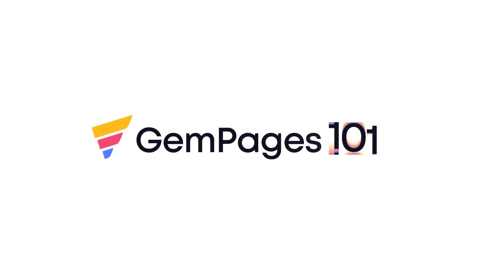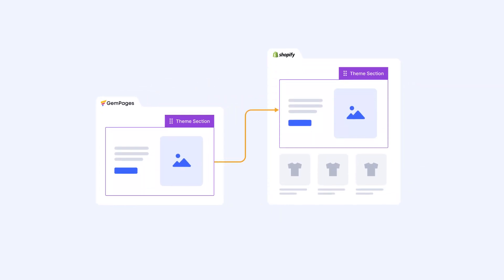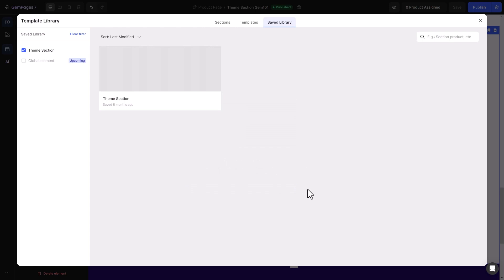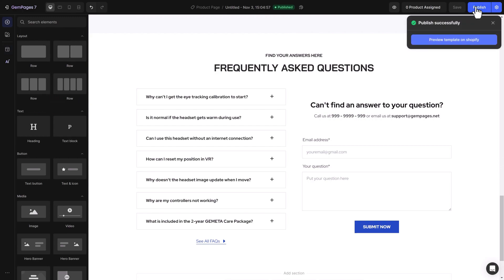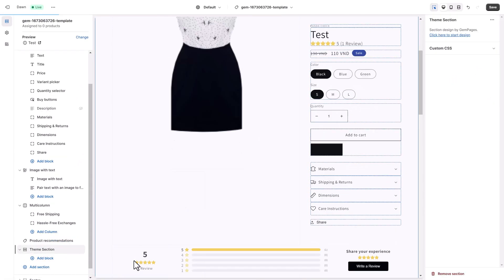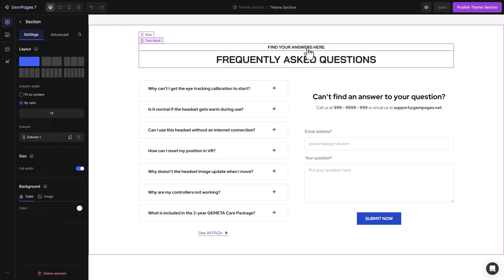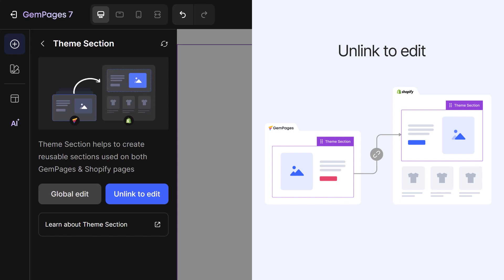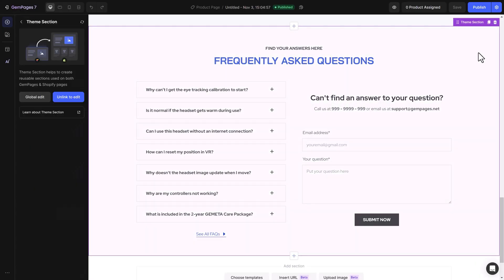How to Use GemPages Theme Section | v7 Editor | GemPages 101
In today’s video, you’ll learn how to use GemPages Theme Section — a powerful way to create reusable sections and apply them across multiple Shopify pages.

⭐️TIMESTAMP:
0:00 - Opening
0:45 - Save a theme section
1:12 - Add the theme section to other pages
1:42 - Insert GemPages theme sections into Shopify templates.
2:18 -  "Global Edit" and "Unlink to Edit"
3:12 - Delete a theme section
3:46 - Conclusion